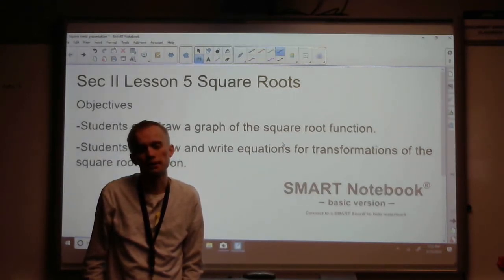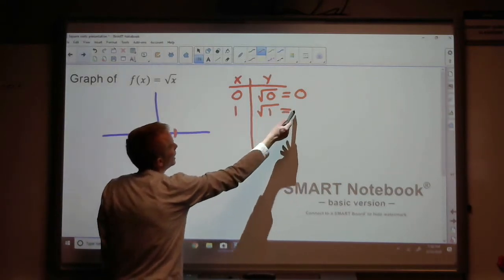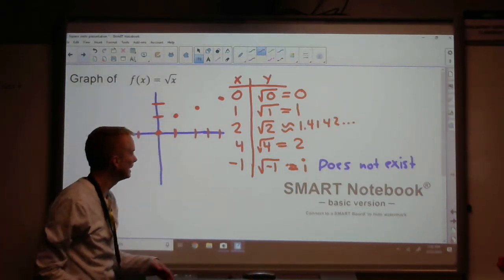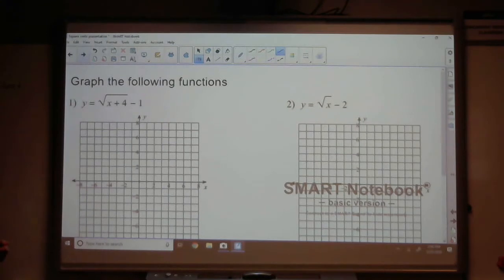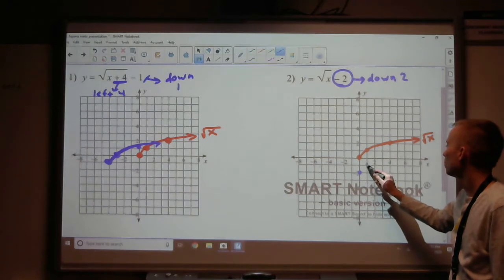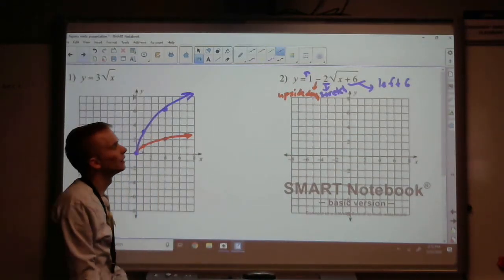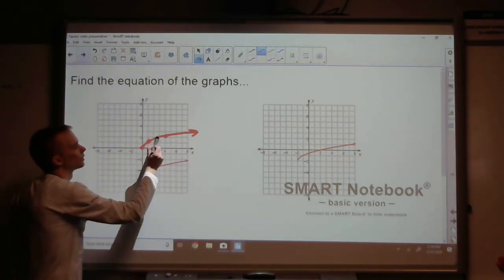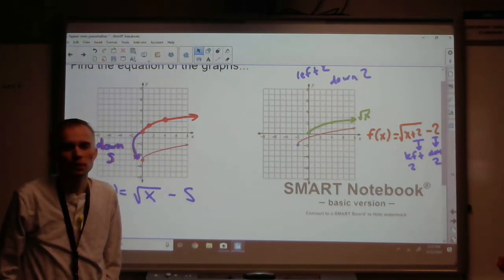Sec II Square Roots